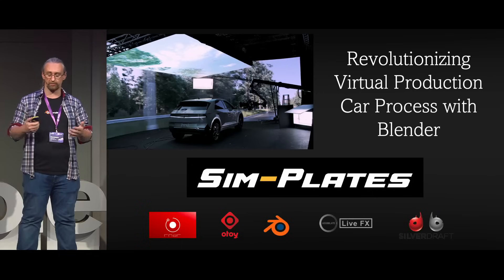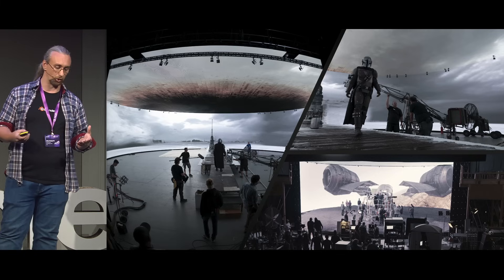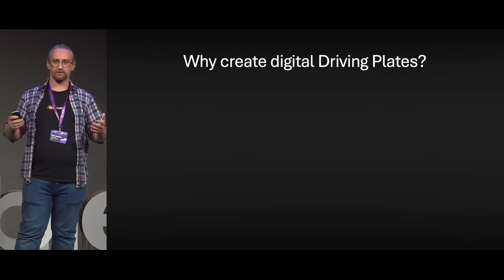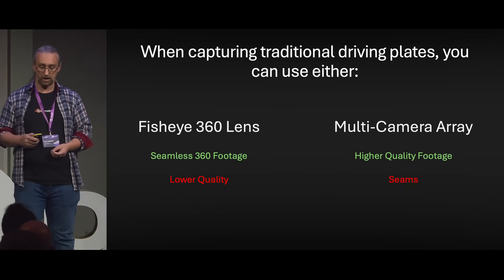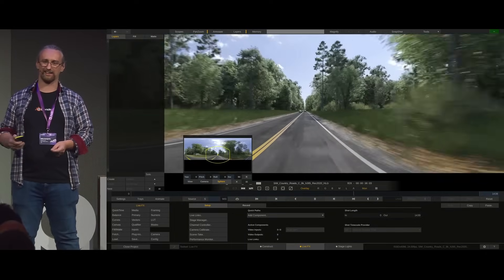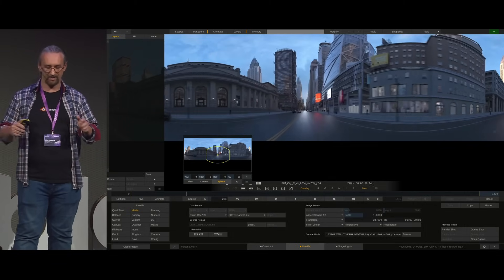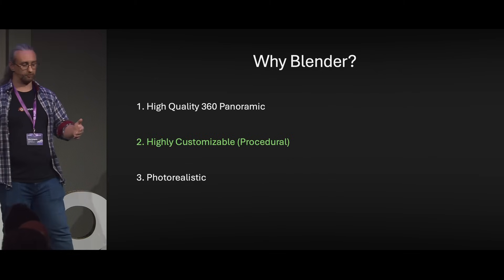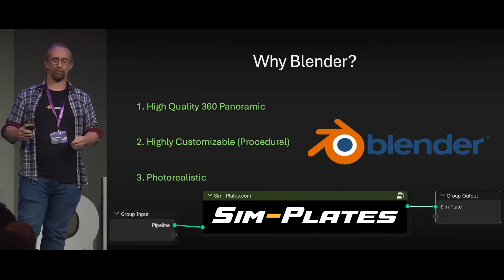Revolutionizing Virtual Production Car Process with Blender — Blender Conference 2025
"Revolutionizing Virtual Production Car Process with Blender" by Mike Hodgetts at Blender Conference 2025

This presentation will look at the ways in which Sim-Plates is changing the way that car process is shot for virtual production.

Car Process is the method of shooting driving scenes against an LED Wall/Volume or green screen, which is traditionally done with captured plates. Sim-Plates.com create all our plates in 3D using Blender, which has several advantages over traditionally shot plates.

In this talk Mike will cover the advantages of CG driving plates and look at some of the techniques that Sim-Plates use in Blender to create them.